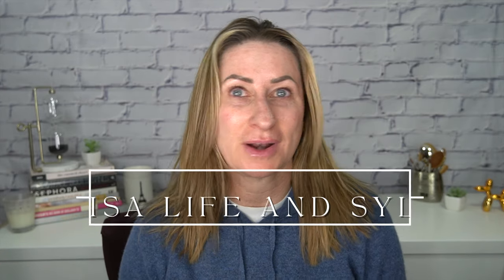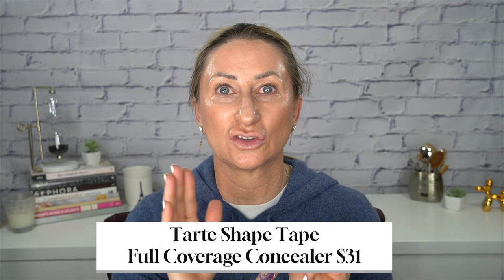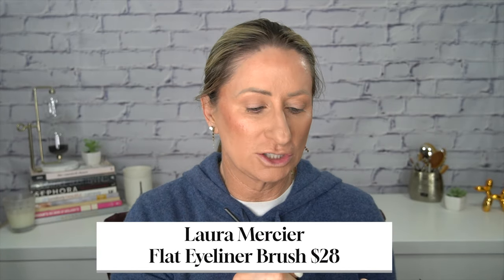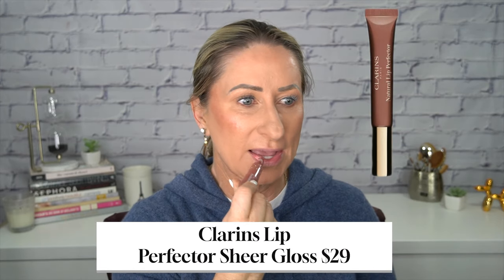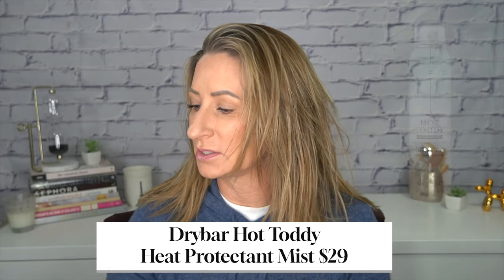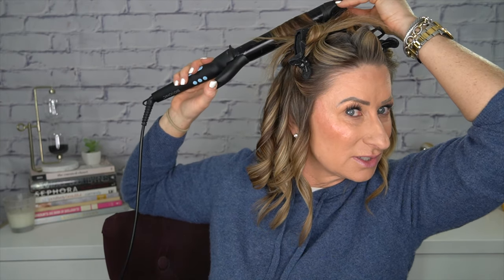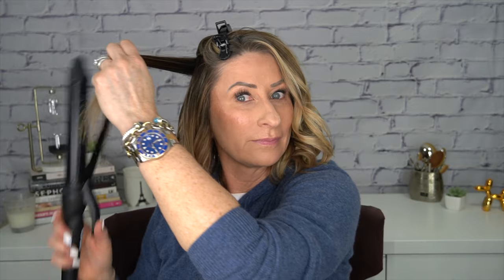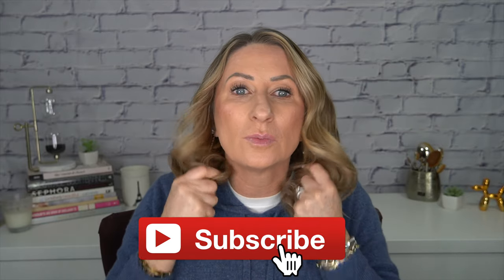Get Ready With Me | Going From This To That | Everyday Look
Amazon Large Capacity Travel Cosmetic Bag
Real Techniques Makeup Sponge
Colorescience Total Protection Face Shield Flex SPF 50- color medium
LAURA GELLER NEW YORK Baked Bronze-N-Brighten Bronzer Powder - Fair
Surratt Relevee Lash Curler
Wunder2 SUPER-STAY Eyeliner Pencil Long Lasting Waterproof- brown
Clarins Lip Perfector Sheer Gloss- rosewood- Lip Perfector Sheer Gloss

I am not your typical size 2 seen trying on clothes.  I am giving tips and tricks to help you look and feel confident.
Everyday Style, Life and Beauty!